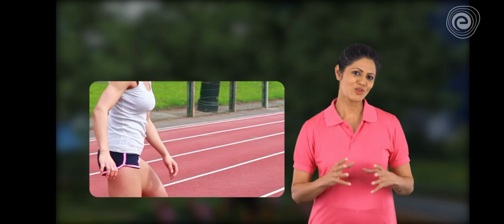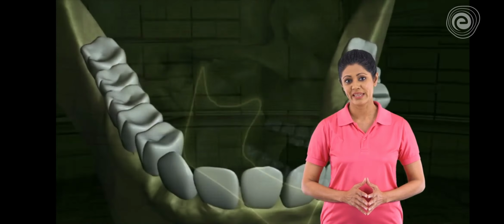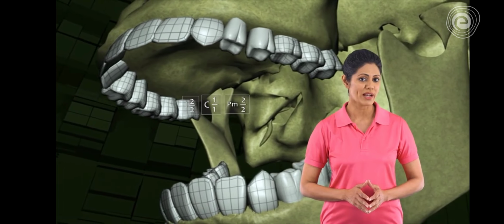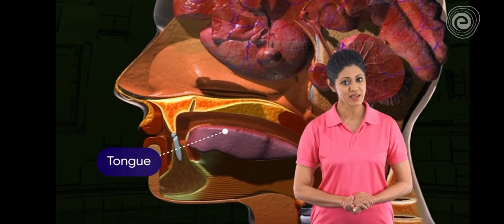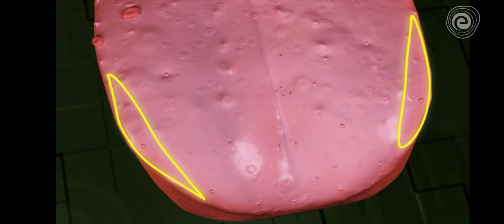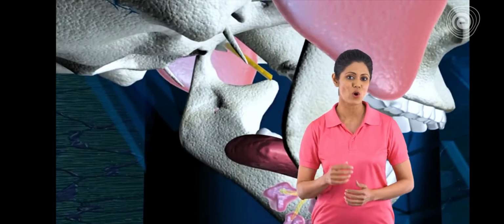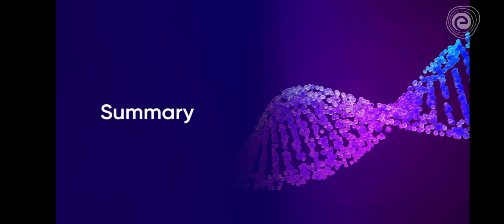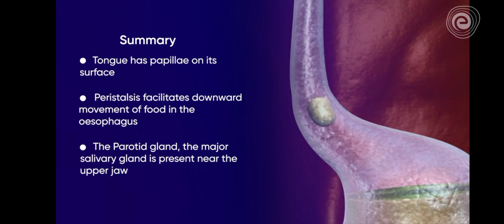digestive system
The digestive system is made up of the gastrointestinal tract—also called the GI tract or digestive tract—and the liver, pancreas, and gallbladder. The GI tract is a series of hollow organs joined in a long, twisting tube from the mouth to the anus. The hollow organs that make up the GI tract are the mouth, esophagus, stomach, small intestine, large intestine, and anus. The liver, pancreas, and gallbladder are the solid organs of the digestive system.